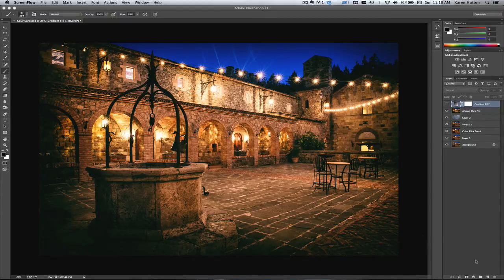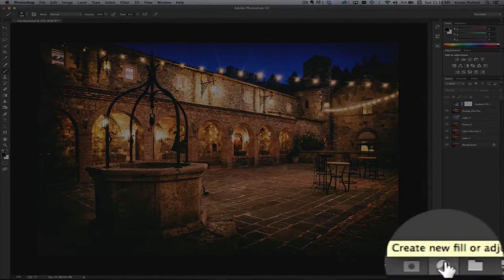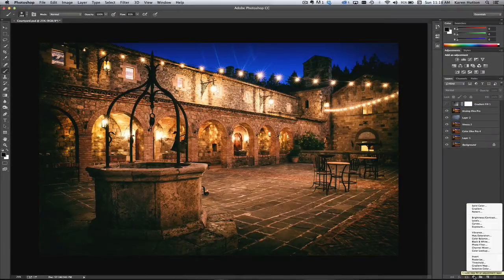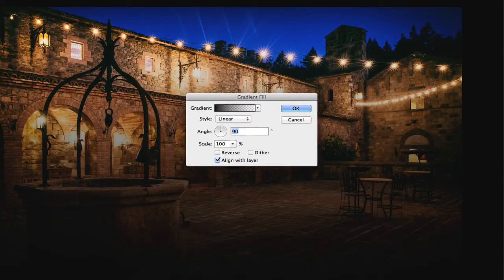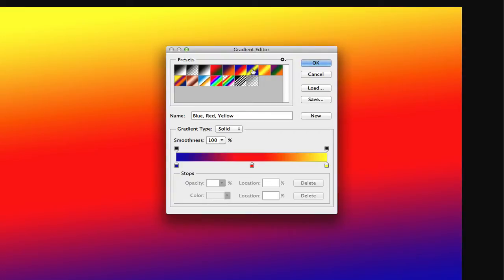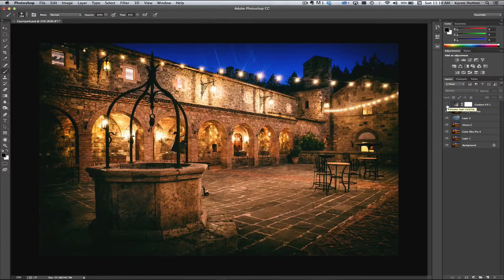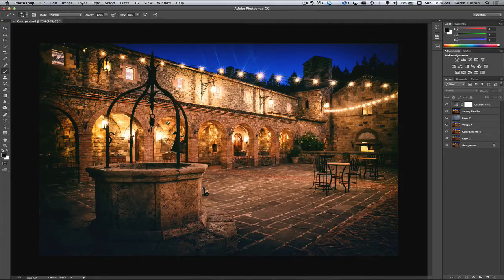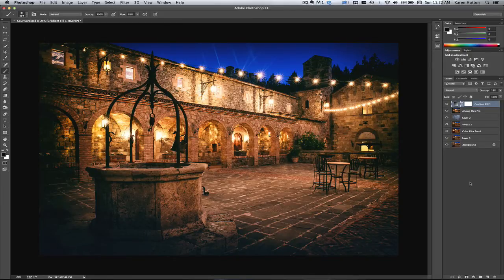The Mighty Gradient Fill Layer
I showed a photo on my blog - and was trying to explain how I used a Gradient Fill Layer in Photoshop (I use CC) to alter the shadows in the lower portion of the photo. I wasn't loving how they'd turned out a bit green. Granted, it's subjective - but I wanted to make the shadow color more complementary to the golden tones so prominent throughout the rest of the photo.

I decided a little video 'splained it best!